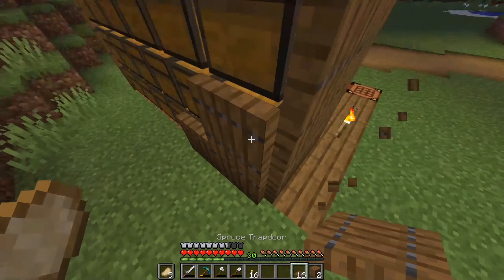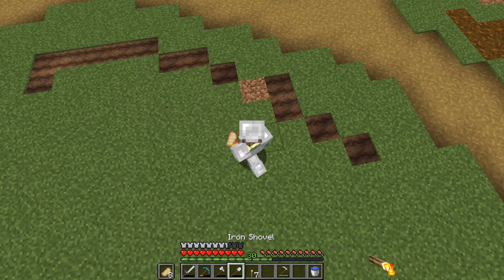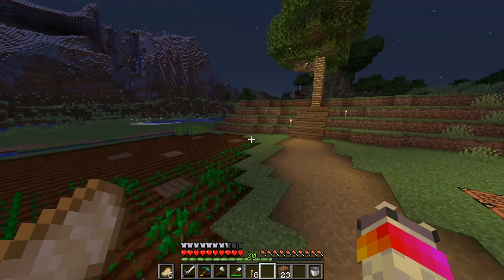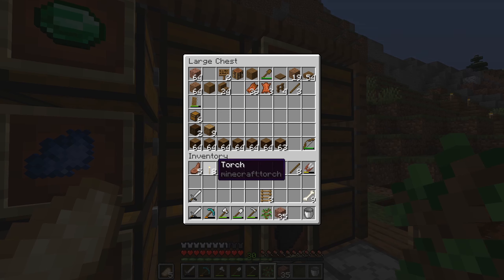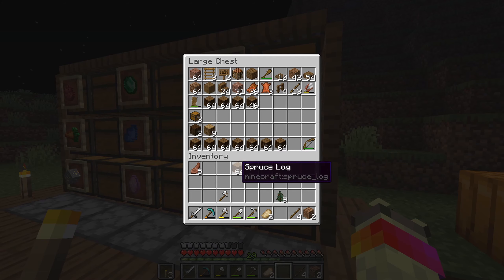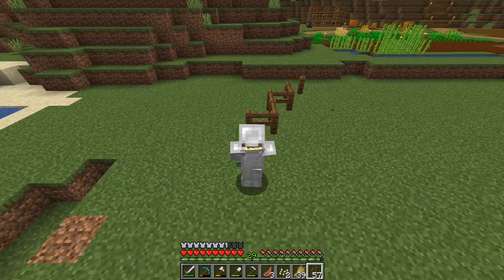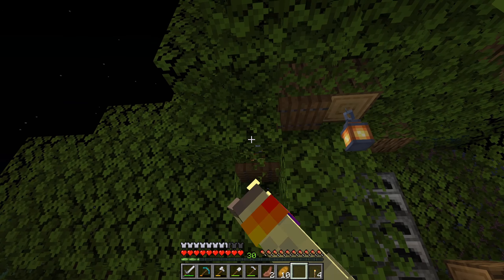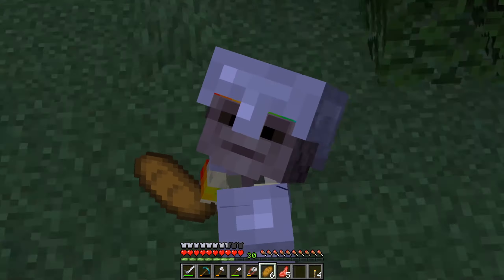Minecraft Let's Play 1.15 | Ep3 :: "Farming Simulator"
So i get on making a decently sized farm